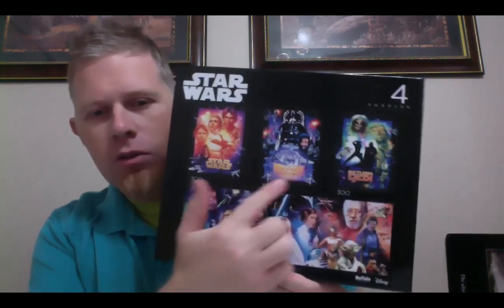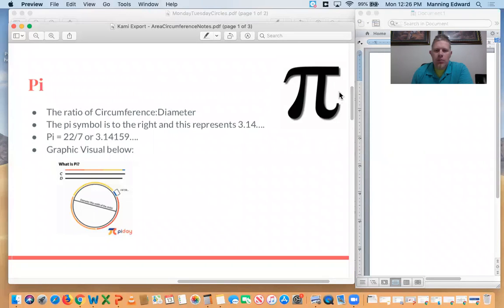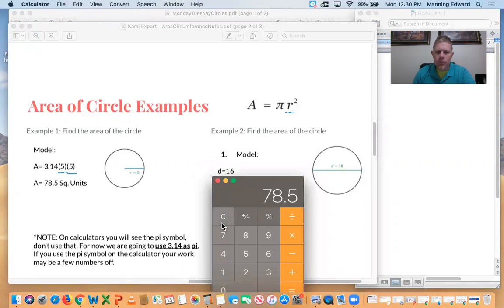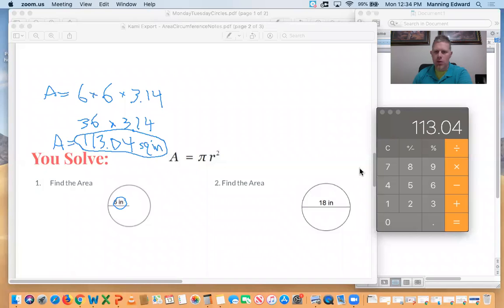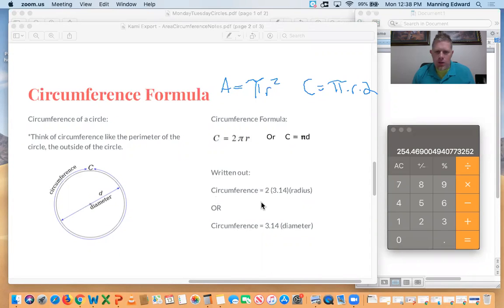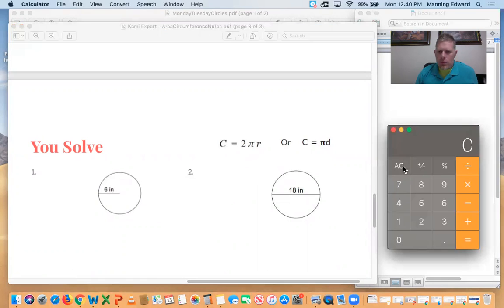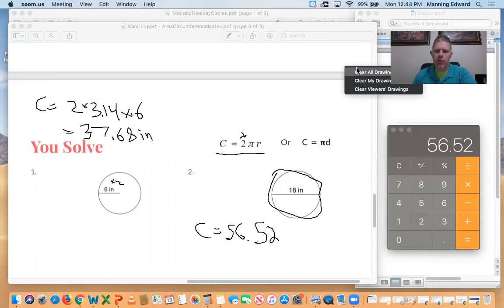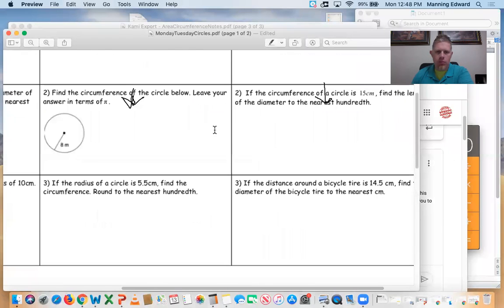Monday April 13, 2020- Area and Circumference of a circle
Circumference and radius of a circle.  Ask questions in the comments on Google classroom.